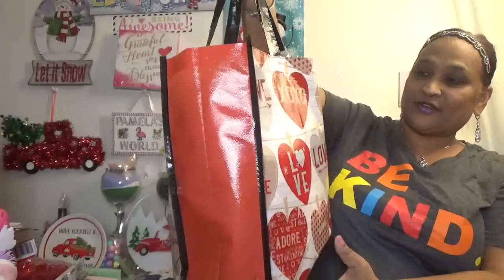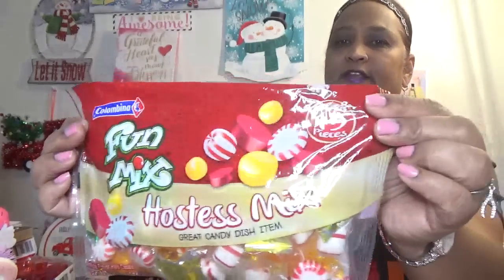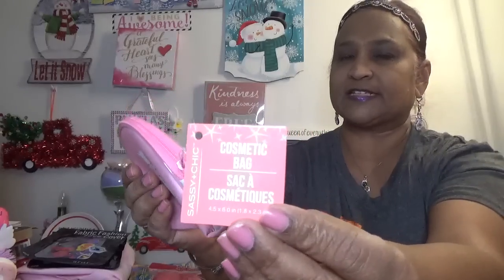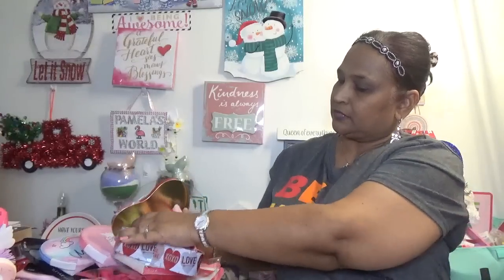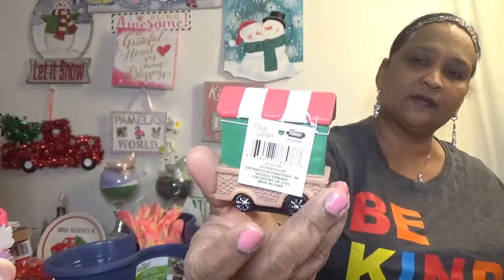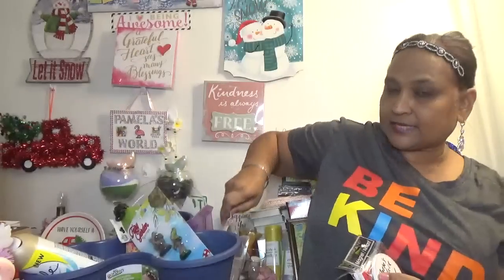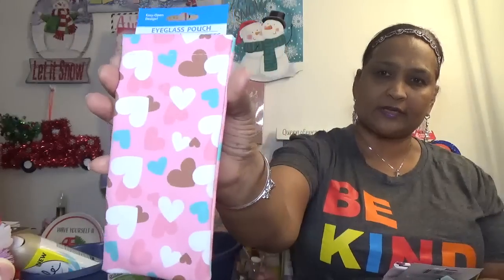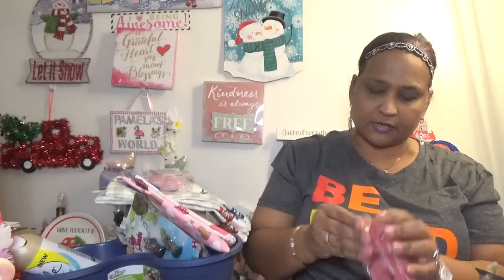** LAST 2020 DT HAUL ** AMAZING DOLLAR TREE HAUL 😍. Come watch for new finds!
Thank you all for all the great love 💘and support on my channel for 2020. Hope we all have a happy healthy 2021. I love 💘you all for being the greatest troopers who stuck with me through thick and thin. Always believe in yourself and we could do another beautiful year. Until next year my friends. HAPPY NEW YEAR!